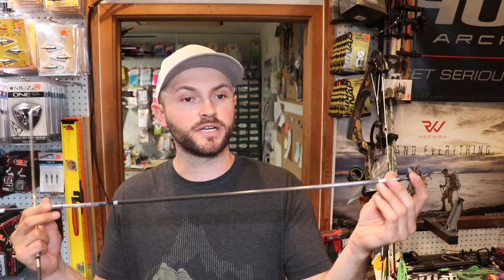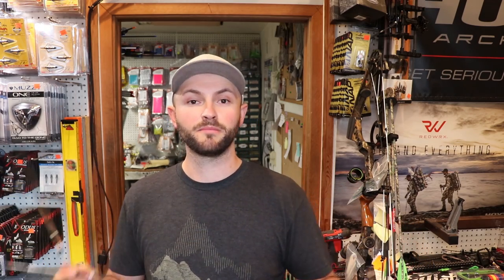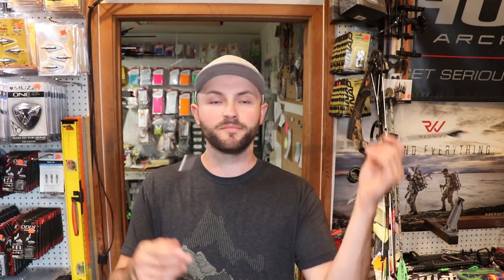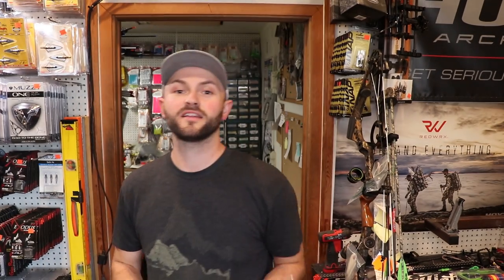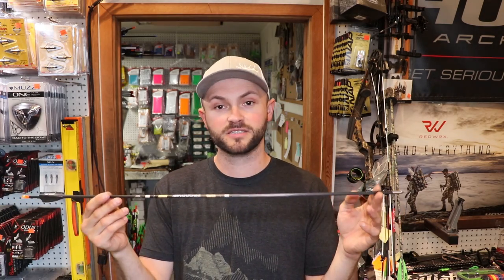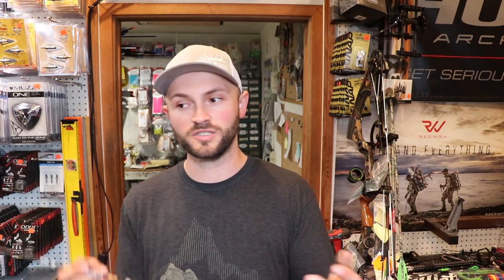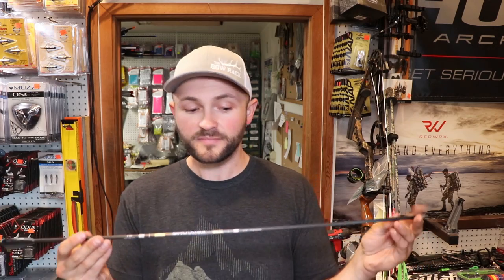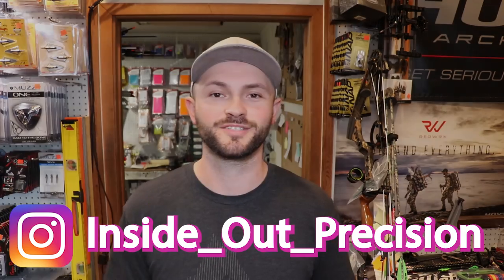How Long Should Your Arrow Be?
Arrow lengthy is critical and I see a lot of people who don't give it any thought. In this video I go over my theory on arrow length, and how to determine what will be best for you.